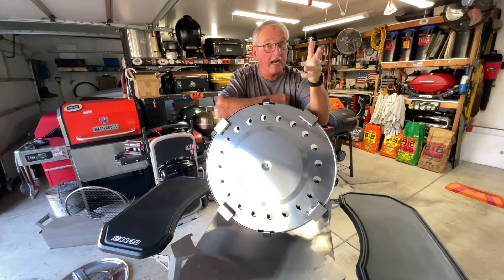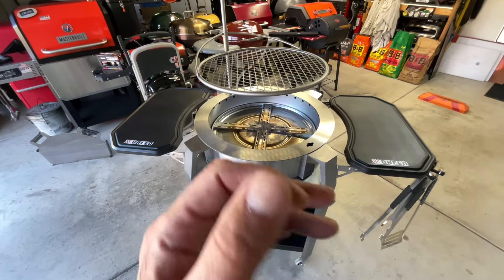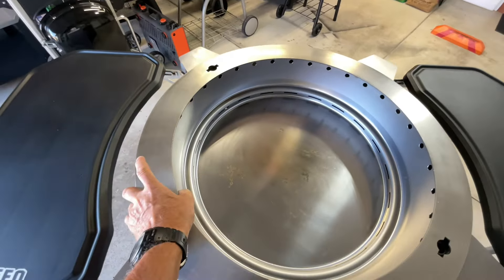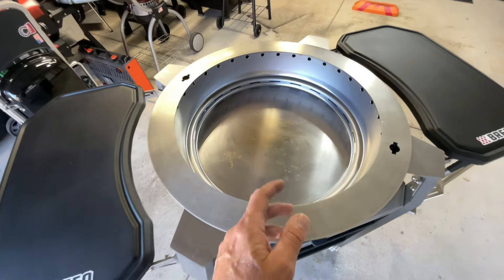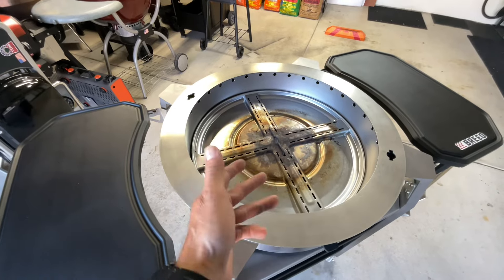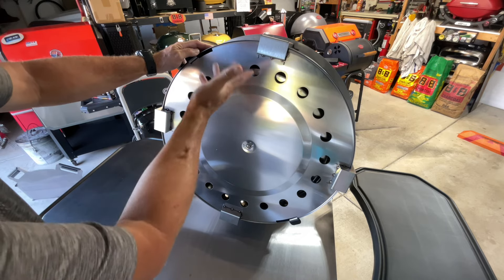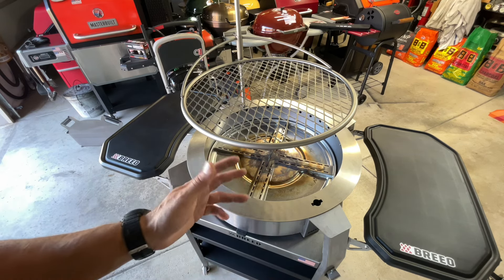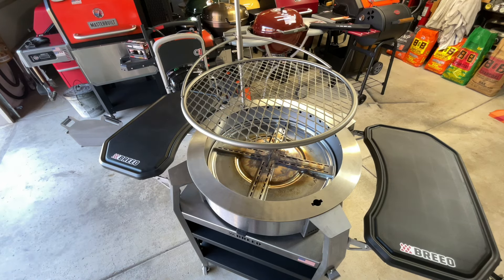How Does a Smokeless Fire Pit Work? / What Does RE-BURN Mean?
Let’s find out How a Smokeless Fire Pit Works?